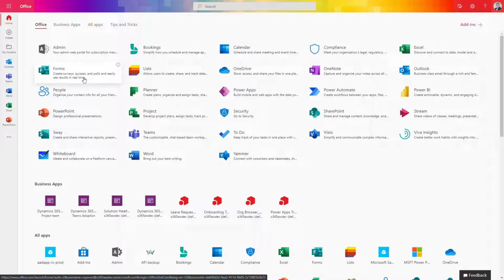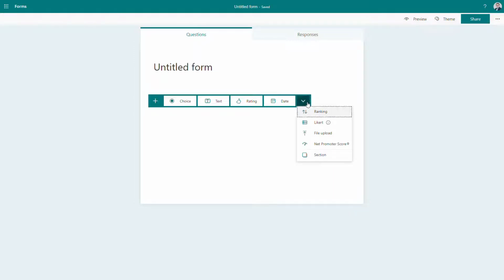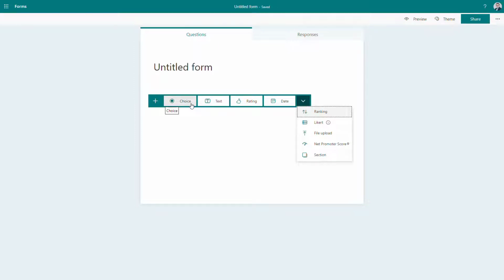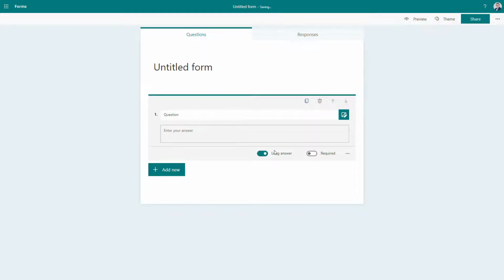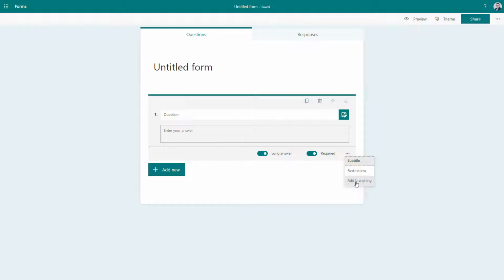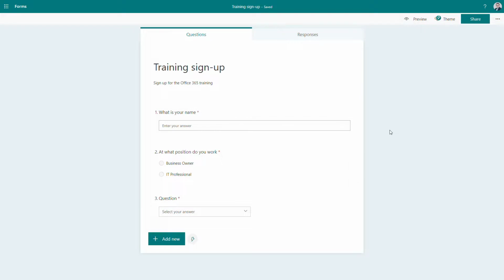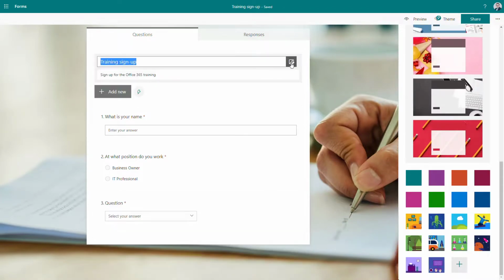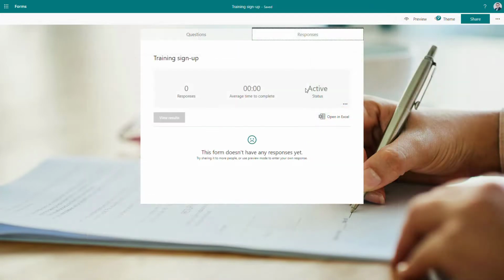Microsoft Forms - build surveys, questionnaires or online forms in Office 365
Learn how to use Microsoft Forms to build surveys, questionnaires, and online forms using Office 365. Build online form and publish it SharePoint Online, Microsoft Teams or Outlook email. Implement the form in 2-3 minutes without technical knowledge.

- this is a short 2-3 minutes format where I will present one useful functionality in Office 365.

⏰ Timestamps
00:00 - Title
00:11 - Build survey in Office 365 using Microsoft Forms
02:46 - Outro